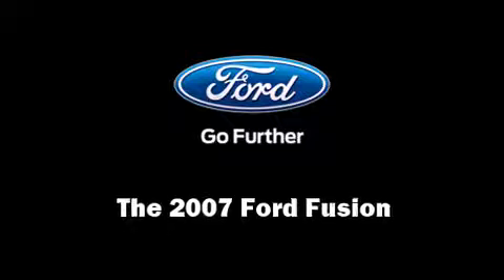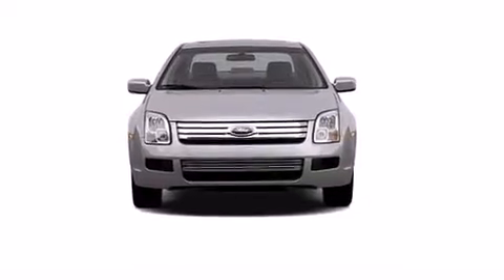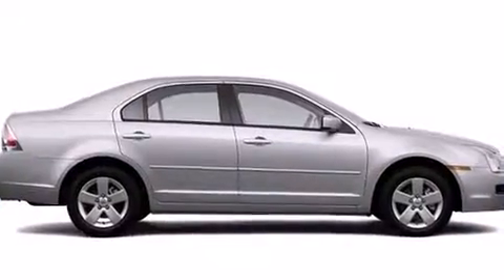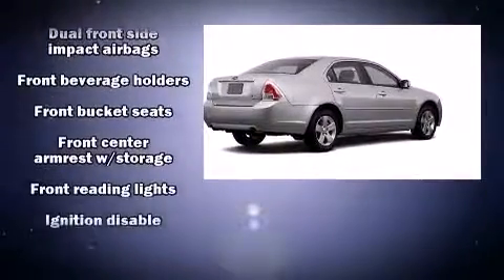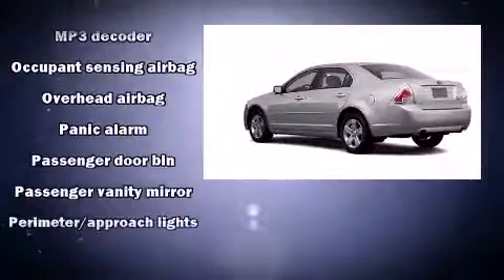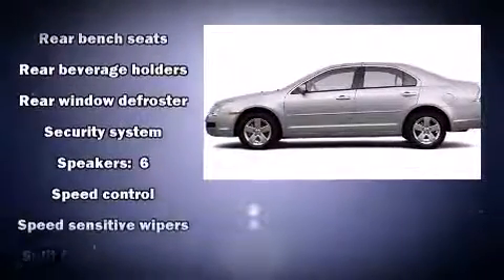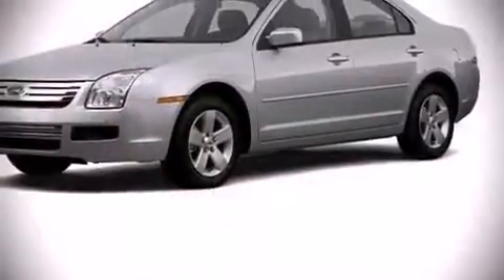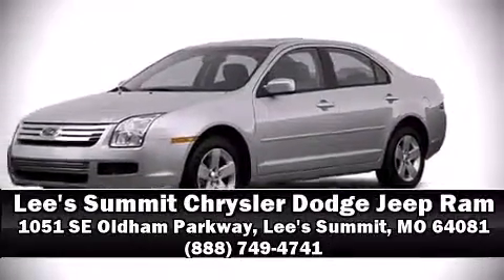2007 Ford Fusion SE V6 in Lee's Summit, MO 64081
You're going to love the 2007 Ford Fusion. This 4 door, 5 passenger sedan provides exceptional value! Under the hood you'll find a 6 cylinder engine with more than 200 horsepower, providing a smooth and predictable driving experience. All of the premium features expected of a Ford are offered, including: a trip computer, front bucket seats, front fog lights, power windows, remote keyless entry, cruise control, and 1-touch window functionality. In the event of a rollover collision, side curtain airbags provide additional protection for outboard seated passengers. Our team is professional, and we offer a no-pressure environment. They'll work with you to find the right vehicle at a price you can afford. Stop by our dealership or give us a call for more information.